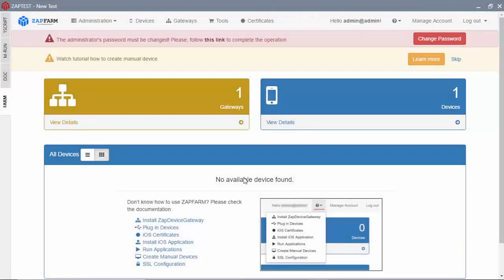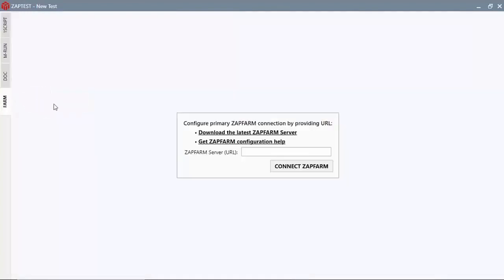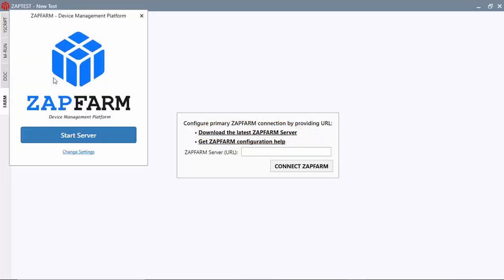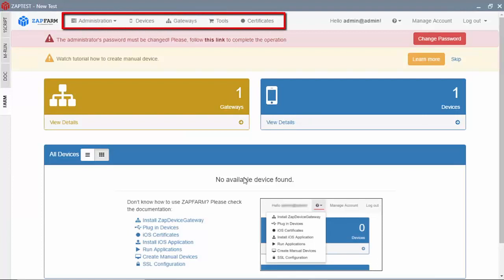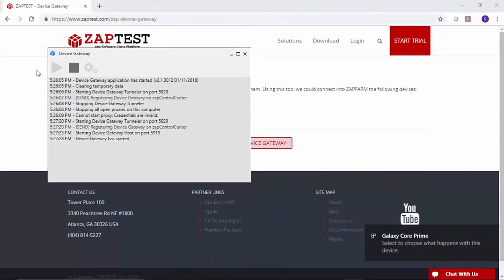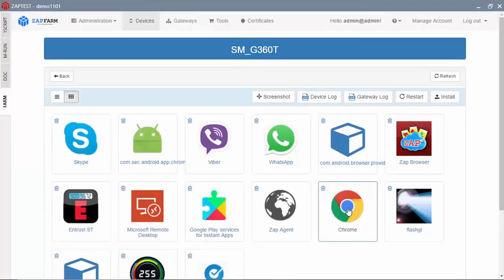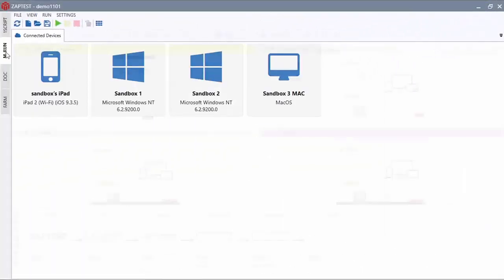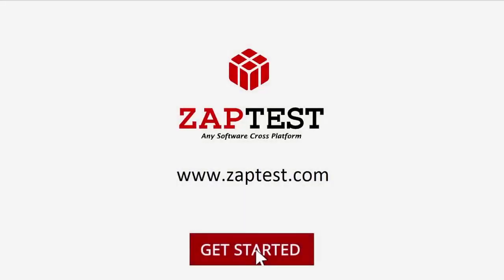ZAPTEST - ZAPFARM Promo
Cloud device hosting management solution that allows organizations to manage mobile devices and conventional workstations.

ZAPFARM users host and manage devices and applications under test in a secure environment within their own organization.

❓ Question …

. Unlimited Licenses